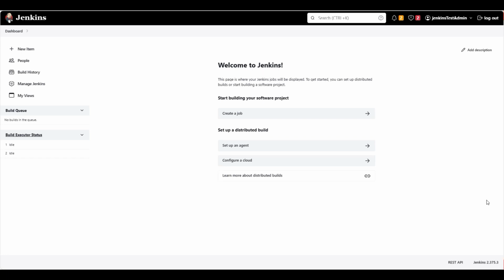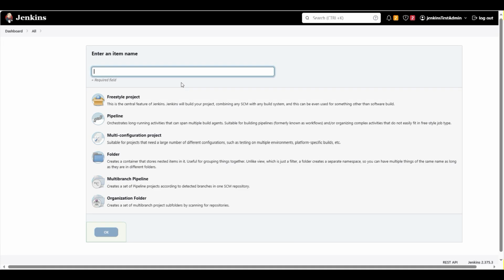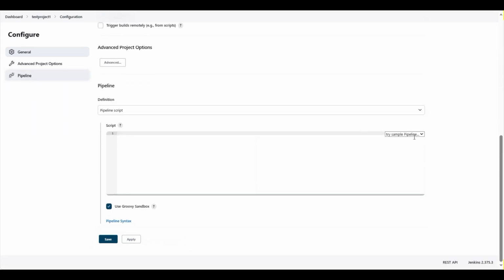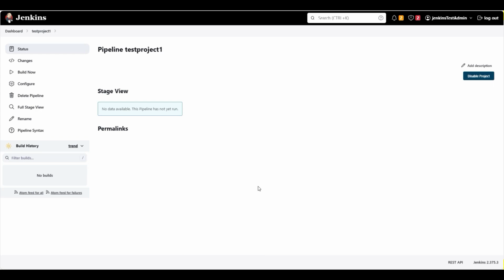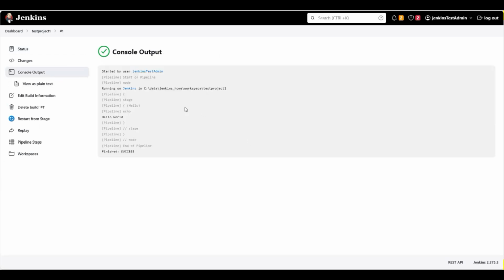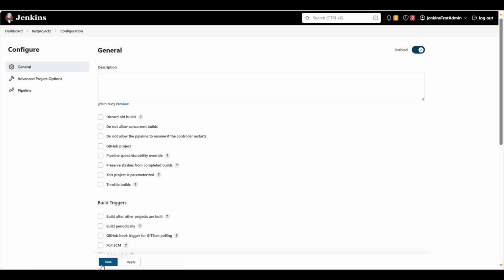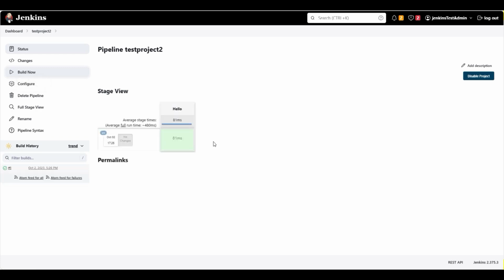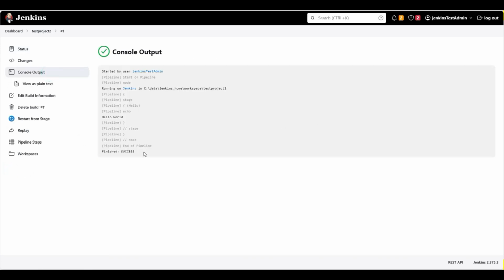Jenkins Pipeline Creation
Jenkins Pipeline Creation Tutorial - Step by Step Guide

In this video tutorial, you will learn how to create a Jenkins pipeline from scratch. The video covers everything step by step, creating a project with jenkins pipeline, and cloning the jenkins project.